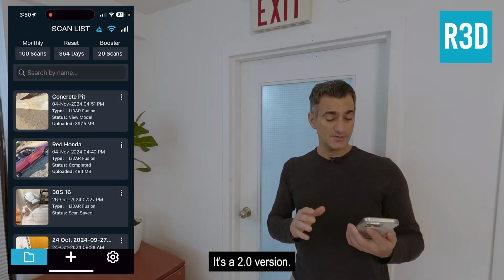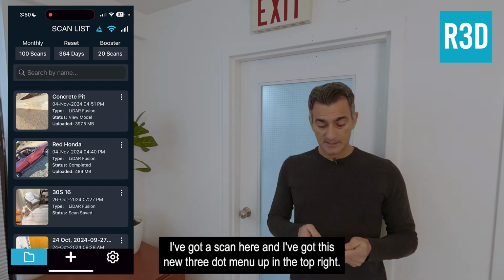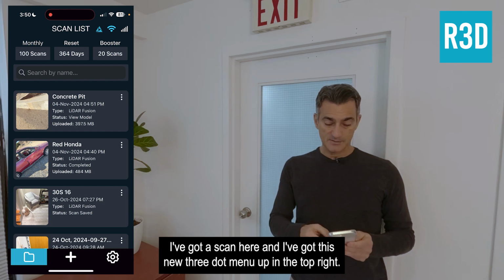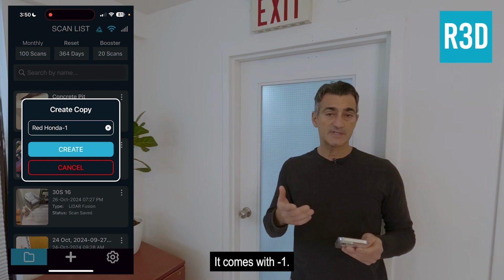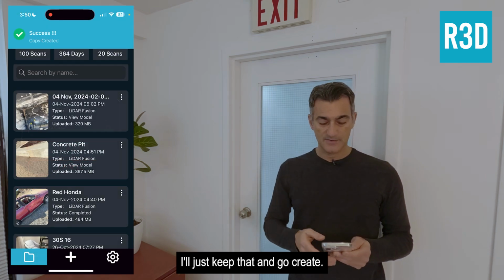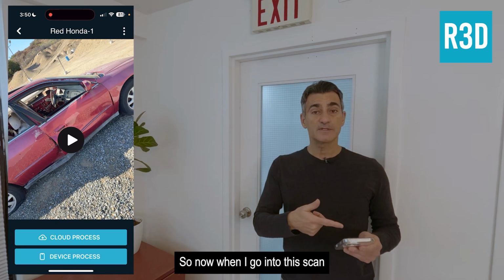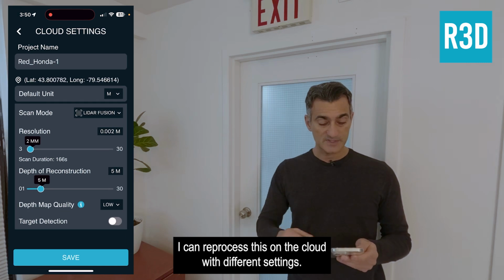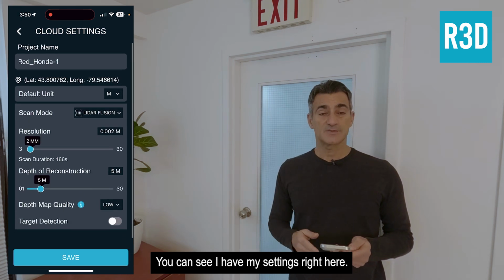New in Recon-3D v2.0: Project Duplication Feature | 3D scanning app | iphone Lidar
Recon-3D v2.0 introduces a powerful new duplication feature, allowing users to copy existing scans and process them with different settings. This is a game-changer for forensic professionals looking to compare multiple processing methods without rescanning the scene!

Want to master this and other new features? Join our upcoming Recon-3D Certification Course on February 11, 2025. Gain hands-on training, a certificate, and access to recordings for two weeks.